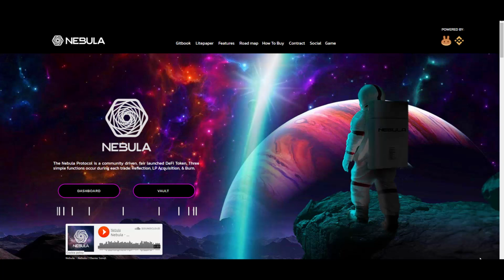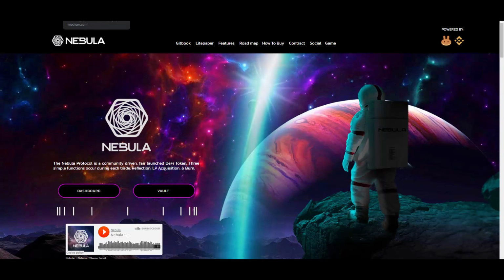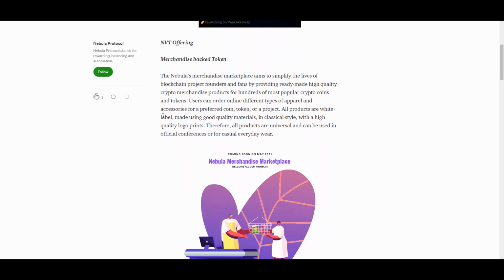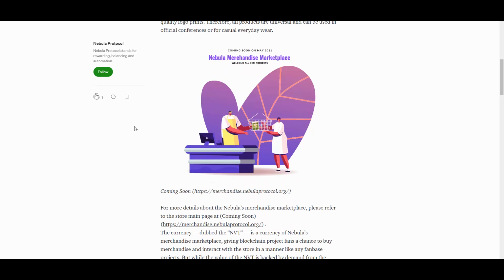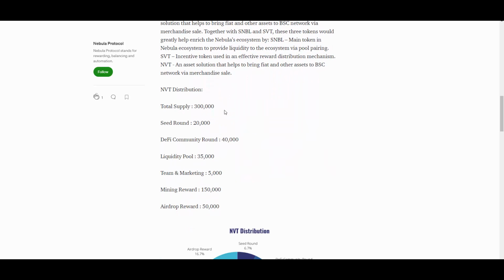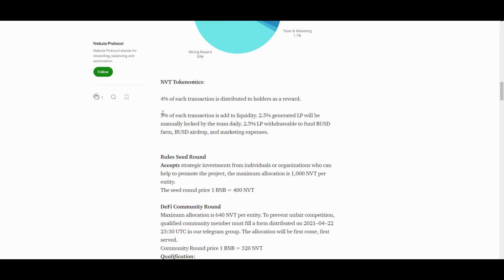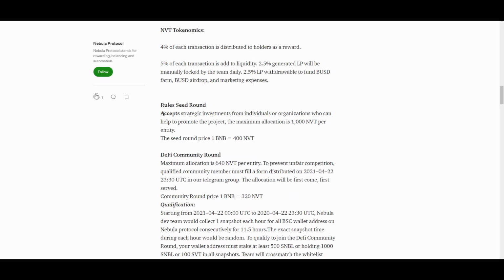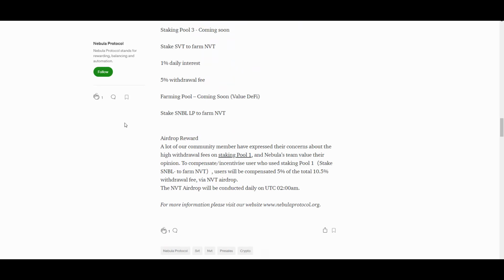NebulaProtocol - Launching their merchandise token NVT!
Hey! Today I wanted to make an update video about Nebula and their new token!